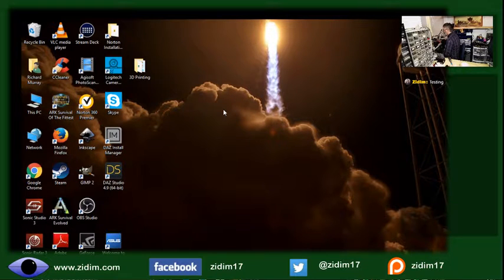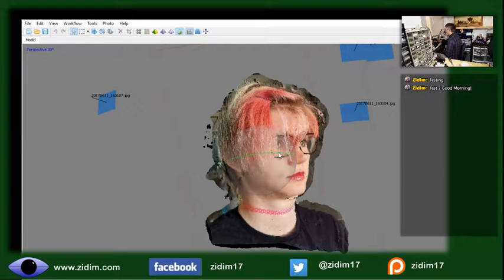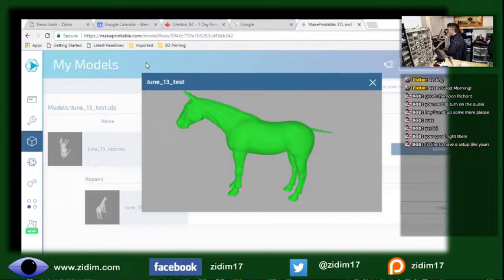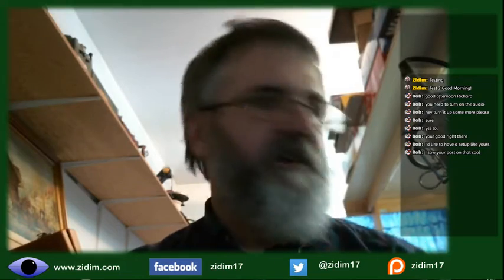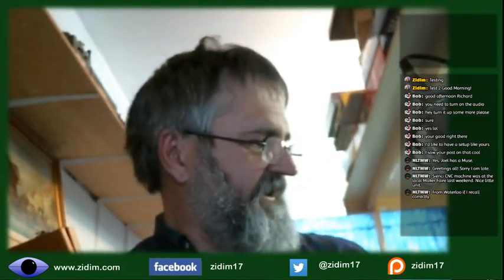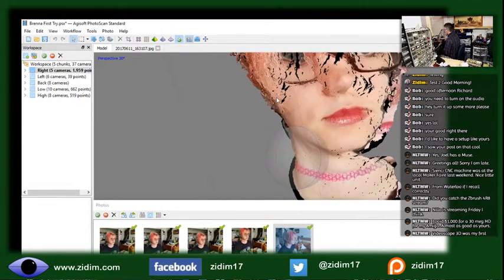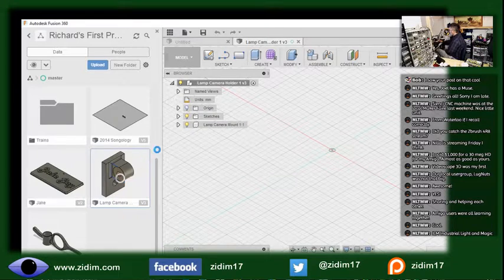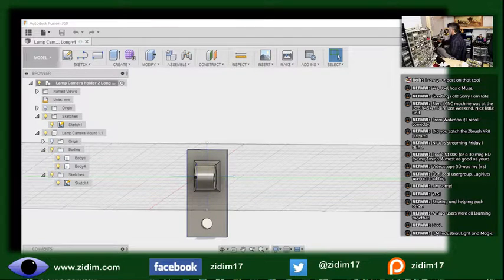New Computer and Storytime - Zidim 3D Trains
Join Me most Wednesdays at 10:00 AM Pacific. I'm entering the world of 3D Printing and working on adding it as a tool to my On30 model railroading.

Designing a part for my greenhouse.

Facebook: 3D Printing for Model Trains